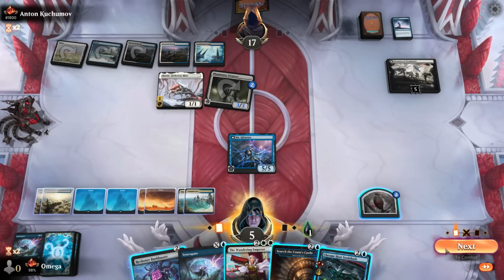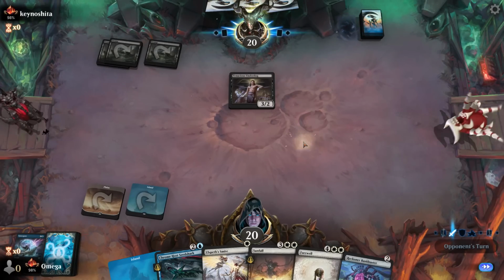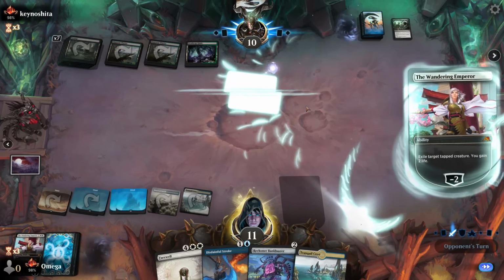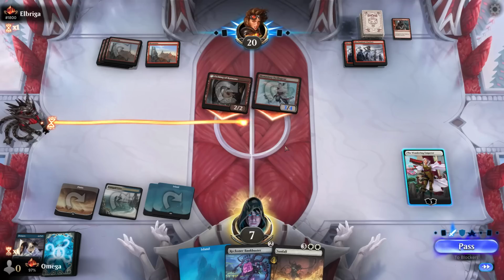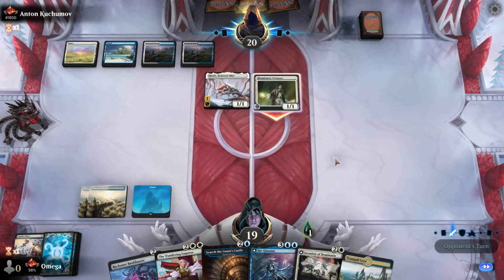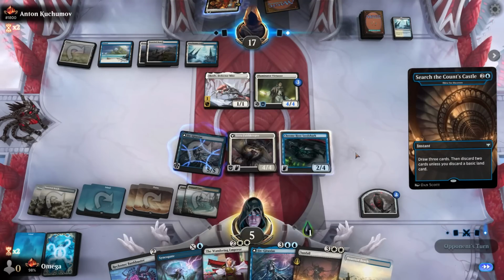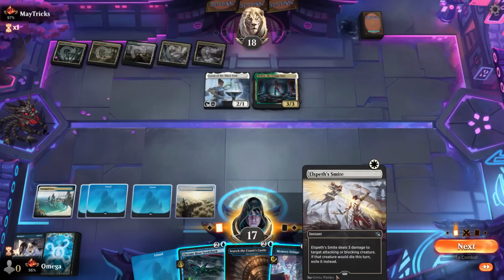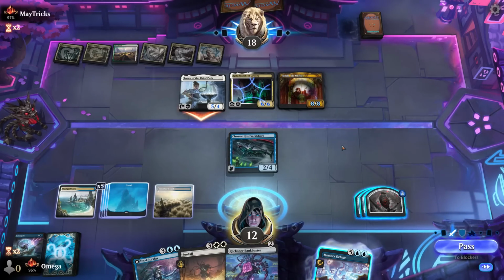☀💧83% WINS | MYTHIC# NEW CARDS ARE RIDICULOUS?! CRUSHING LADDER WITH SHARKS CONTROL | Standard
Today Azorius Control with Chrome Host Seedshark, new Jin-Gitaxias and all the new goodies you can imagine! Fun, deadly, and full control mode - best video for every true control player :)
We will also make sharks. A lot of sharks (don't get the visuals fool you - Phyrexians are still sharks).
It will be glorious.

Efficient, solid, and fresh control that got me back to numbered mythic ;)

Deck
4 Deserted Beach (MID) 260
3 Invasion of Dominaria (MOM) 21
1 Disdainful Stroke (SNC) 39
4 Tranquil Cove (IKO) 257
4 Reckoner Bankbuster (NEO) 255
8 Island (UST) 213
4 Elspeth's Smite (MOM) 13
3 Sunfall (MOM) 40
8 Plains (UST) 212
3 Thirst for Discovery (VOW) 85
2 Jin-Gitaxias (MOM) 65
3 Chrome Host Seedshark (MOM) 51
1 Dissipate (MID) 49
4 Syncopate (VOW) 83
4 The Wandering Emperor (NEO) 42
2 Farewell (NEO) 13
2 Memory Deluge (MID) 62

00:00:00 Deck Intro
00:04:00 Gameplay